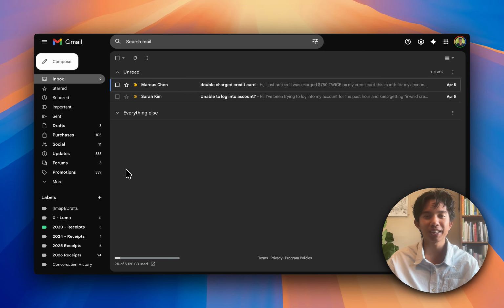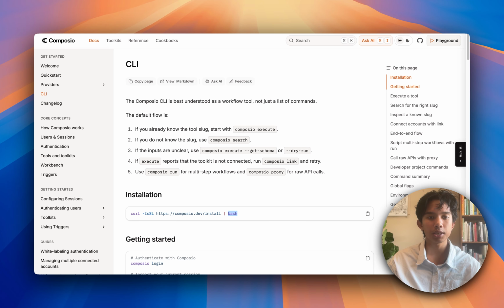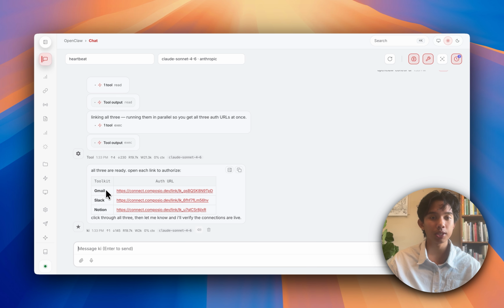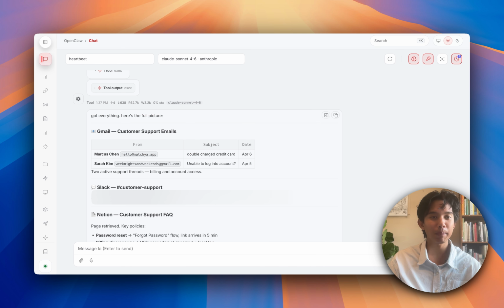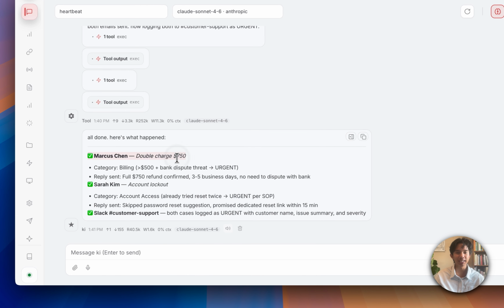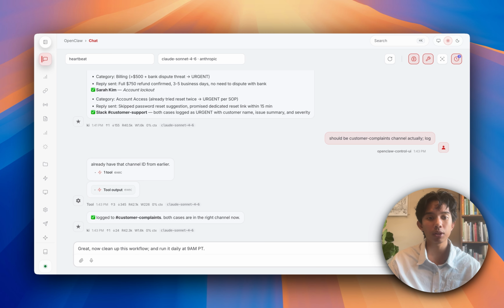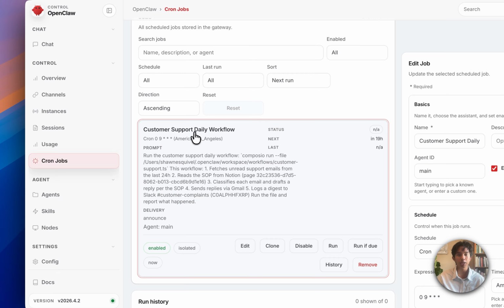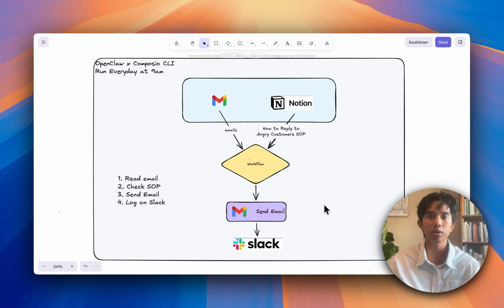How to use the Composio CLI in OpenClaw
Have a question or ran into an issue?